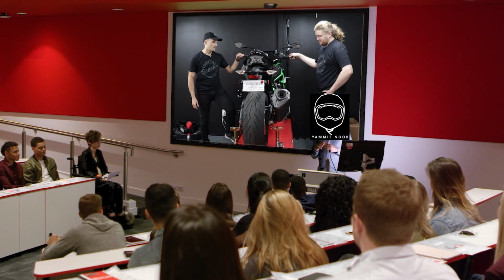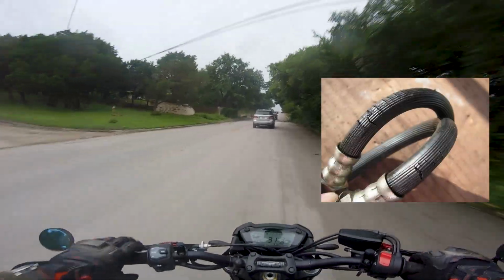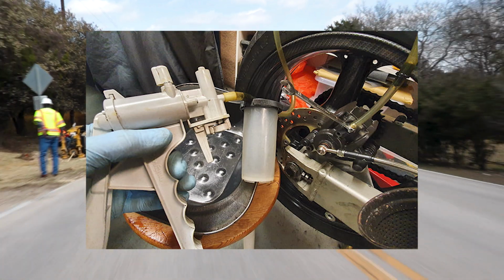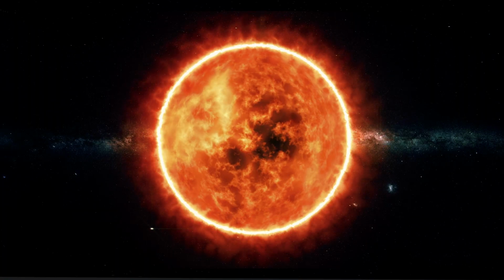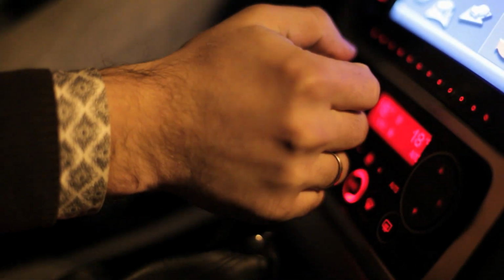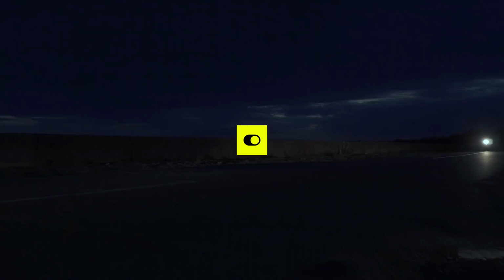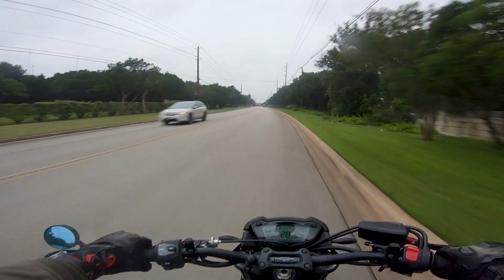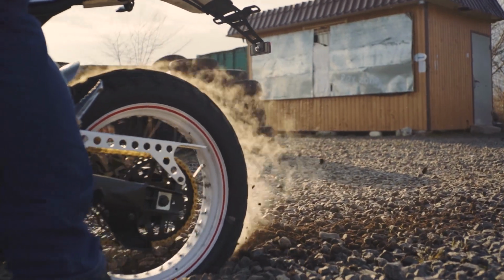7 DEADLY Motorcycle Maintenance Oversights (Can Cause Serious Injury...)